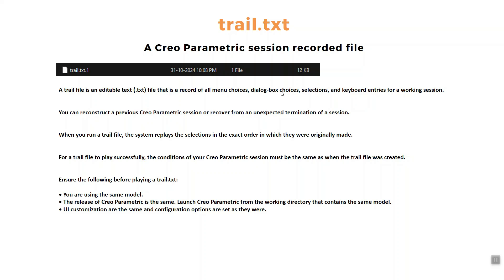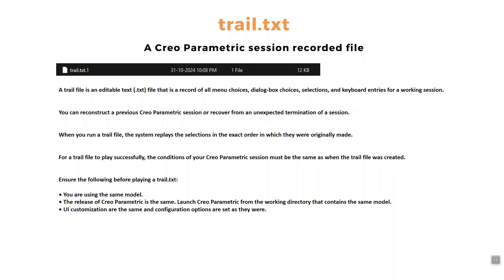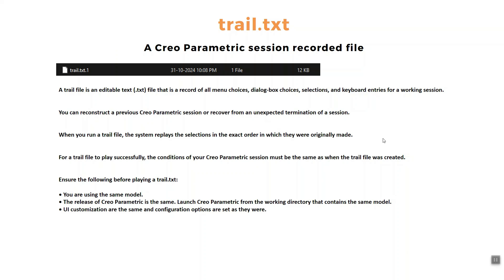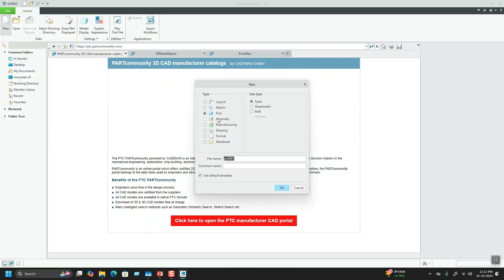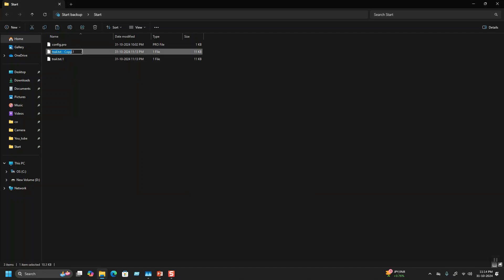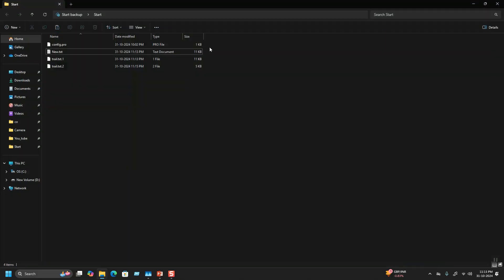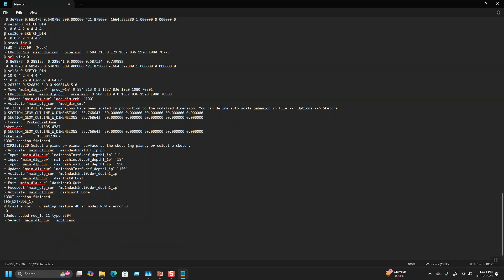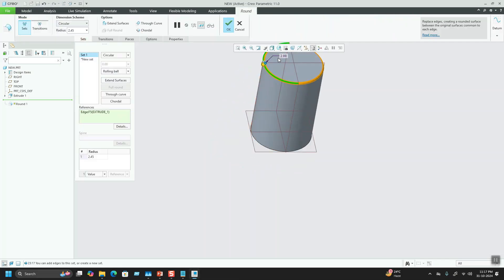Creo Data Recovery After a Crash: Trail.txt secret Explained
In this video, titled "How to Recover Creo Data After a Crash: Trail.txt Secret Explained," we explore a crucial topic for all Creo users: data recovery after unexpected crashes.

Have you ever faced the frustration of losing hours of work due to a system crash? Don't worry! In this tutorial, we unveil the hidden gem of Creo—the Trail.txt file. This powerful tool can help you retrieve lost data and get back on track quickly.

In this video, you will learn:

- What the Trail.txt file is and its role in Creo
- Step-by-step instructions on how to locate and use the Trail.txt file for data recovery
- Best practices to minimize data loss and improve your workflow
- Tips for preventing crashes and ensuring a smoother experience in Creo

Whether you're a beginner or an experienced user, this video will equip you with essential knowledge to safeguard your designs and recover lost work efficiently.